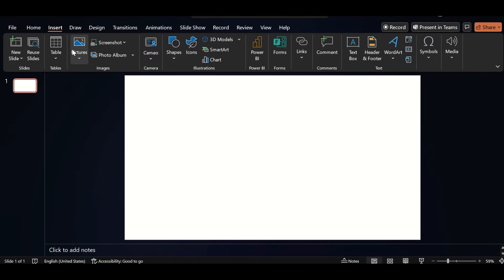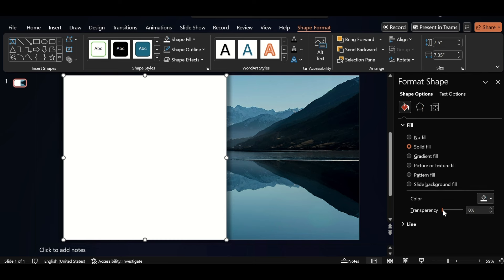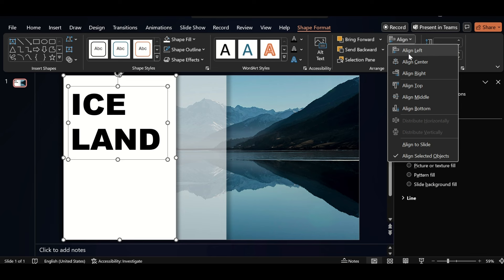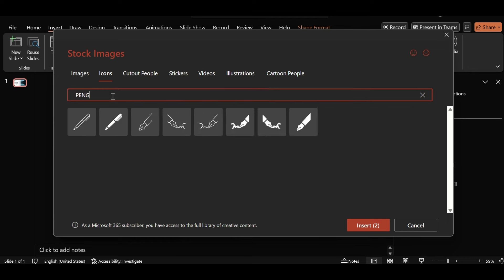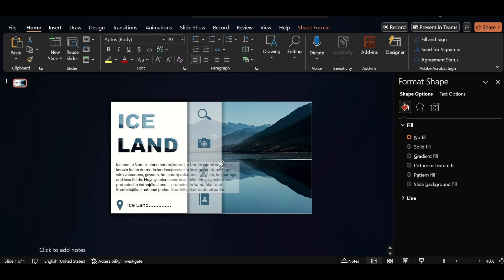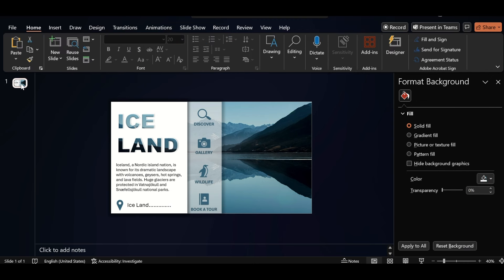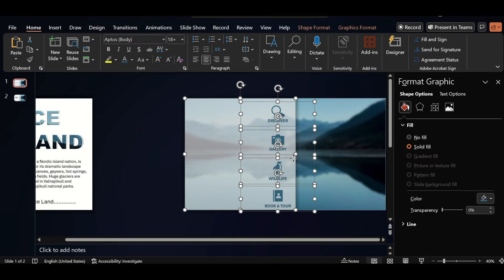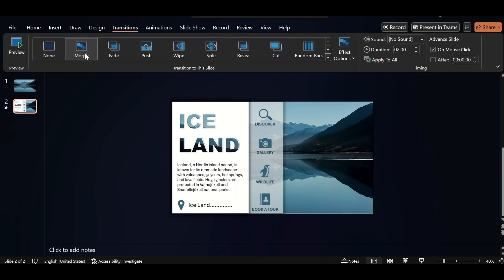PowerPoint - How to Create PPT with Images - How to Make Presentation - PowerPoint Morph Transition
In this video, we’ll show you how to use the Morph transition in PowerPoint to create dynamic and visually stunning presentations. Learn how to animate text, images and shapes seamlessly.

What You Will Learn:
- professional powerpoint presentation
- how to make video presentation in powerpoint
- creating presentation using the morph transition in powerpoint
- how to make a powerpoint presentation using morph
- how to make a powerpoint presentation morph
- how to make presentation using morph
- presentation with morph Transition
- powerpoint presentation using morph transition
- powerpoint morph transition
- powerpoint morph animation
- morph transition powerpoint slides
- morph transition powerpoint
- morph powerpoint presentation
- morph transition tutorial
- morph transition powerpoint tutorial
- morph transition powerpoint 2016
- morph transition powerpoint templates
- ppt morph transition
- template ppt morph
- morph ppt template
- easy morph transition powerpoint
- How to do morph transition in ppt
- how to do powerpoint presentation
- ppt morph animation
- ppt animation
- diapositivas power point creativas